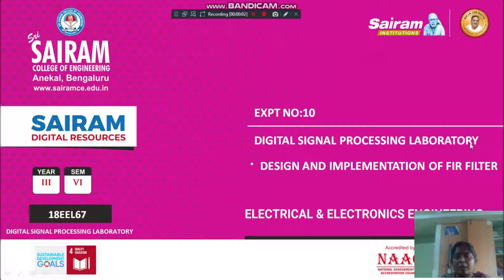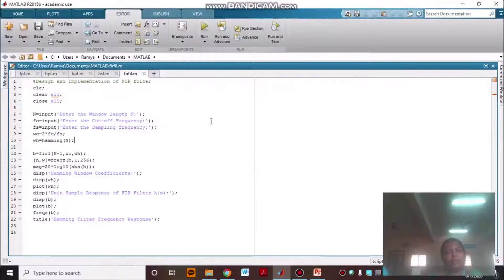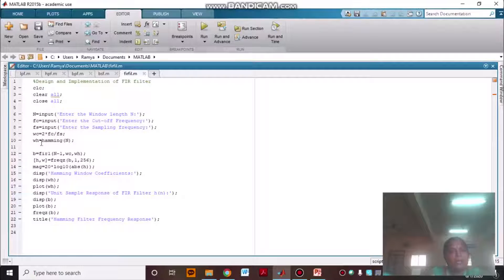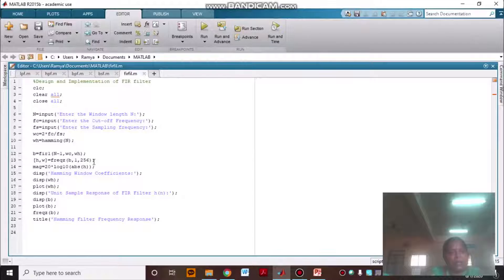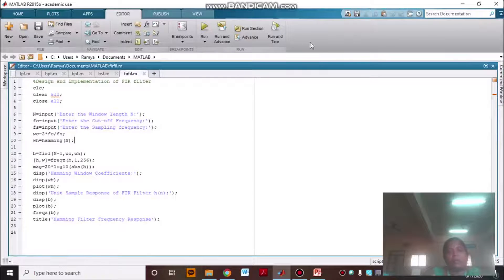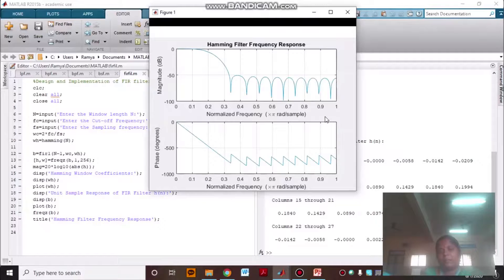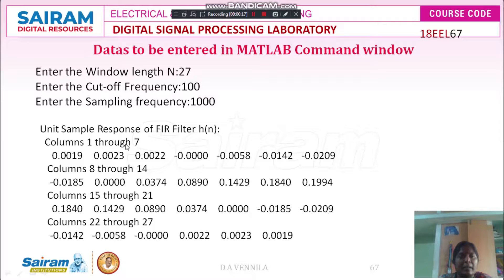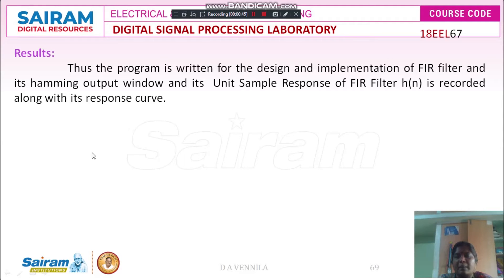Lab Video_18EEL67_Expt.No.10_Design and Implementation of FIR Filter _Vennila D A